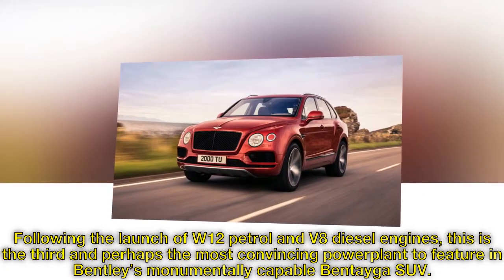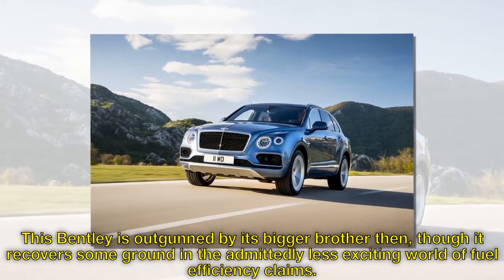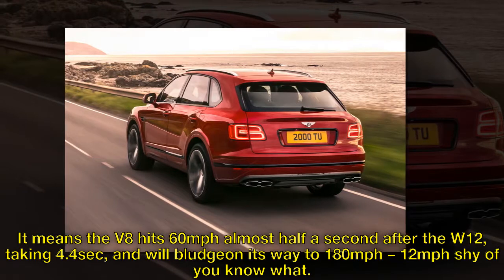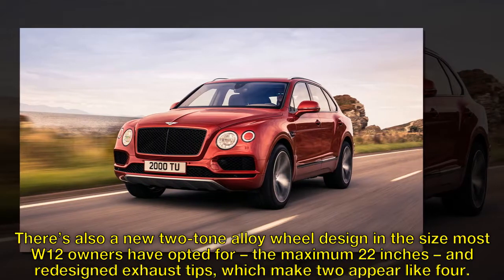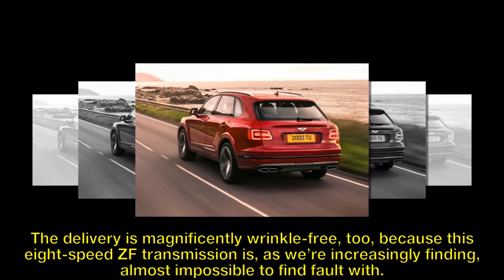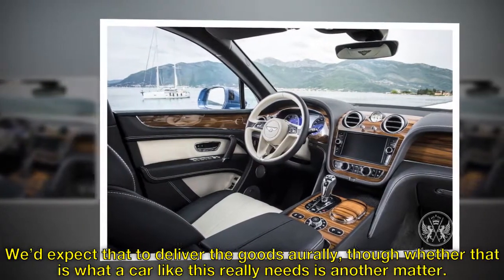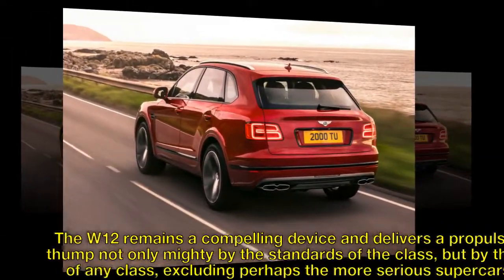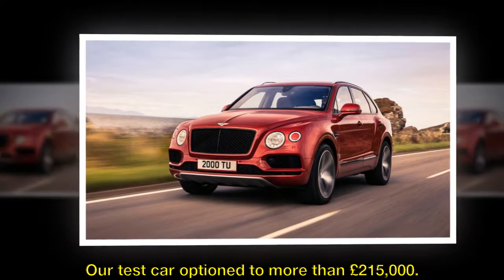Bentley Bentayga V8 2018 review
False